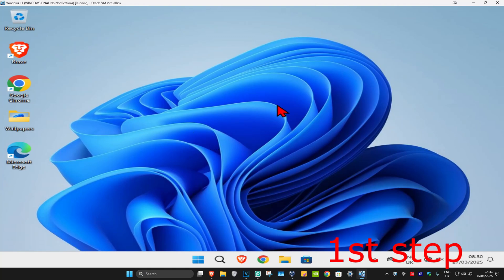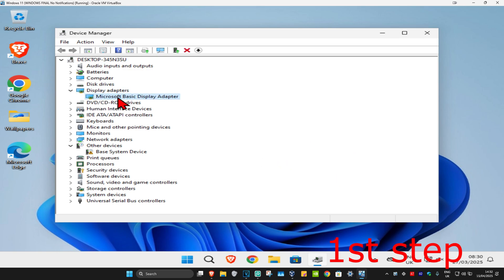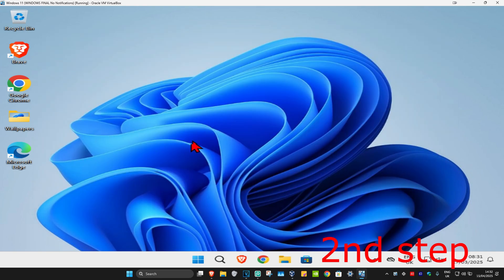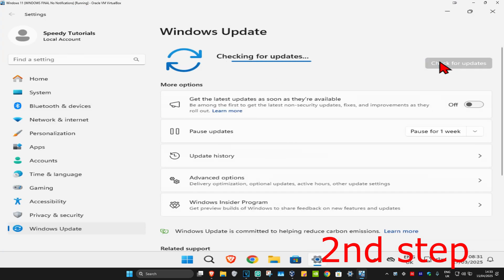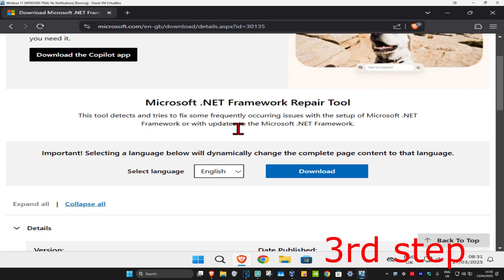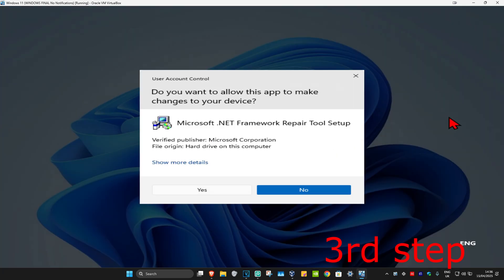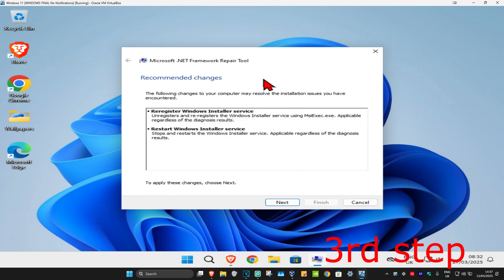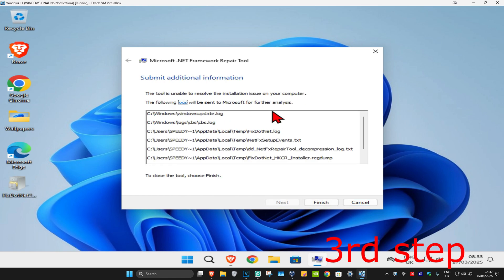How To Fix The Exception Unknown Software Exception 0xe0000008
In this video, I’ll show you how to fix the "Exception Unknown Software Exception (0xe0000008)" error on Windows 11, 10, 8, and 7. This error is commonly caused by corrupted system files, software conflicts, or issues with the installed programs. Follow the steps in this tutorial to resolve the error and get your system back to normal.

Issues addressed in this tutorial:

Exception Unknown Software Exception (0xe0000008) error
Troubleshooting system file corruption
Fixing software conflicts causing the exception
Resolving issues with installed programs

This works on Windows 11, Windows 10, Windows 8, Windows 7 and works on PC, Desktop & Laptop.